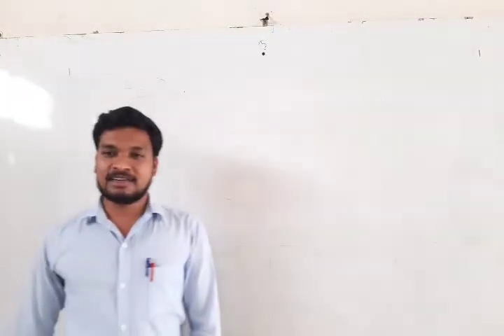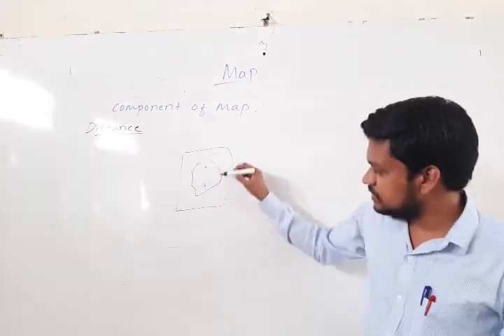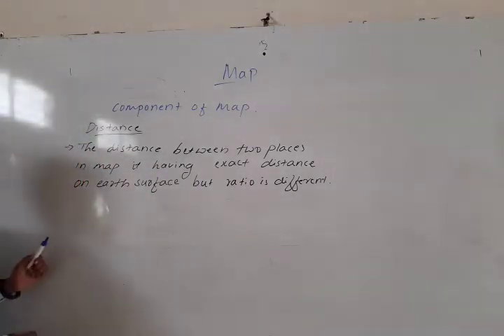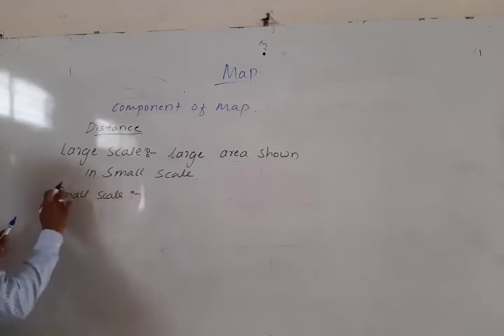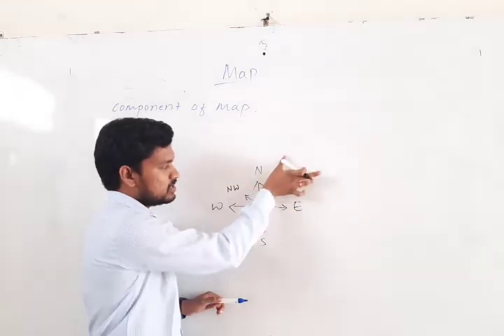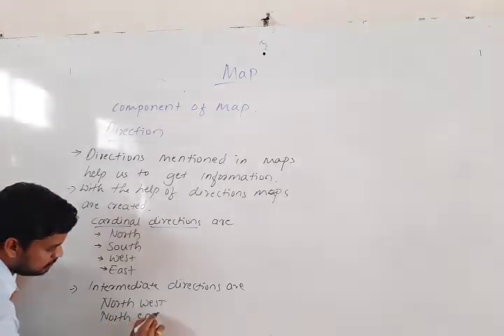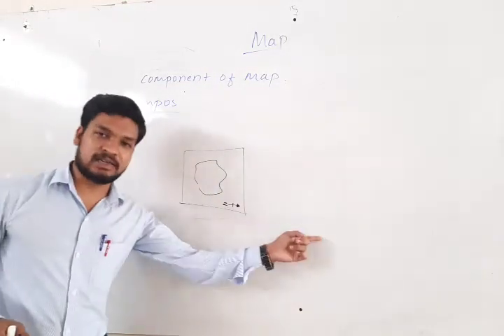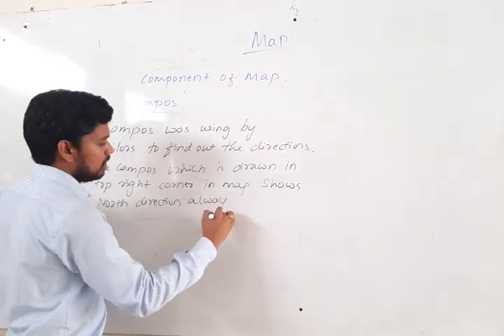CBSE 6 SST BY MAHESH SIR DAY 12